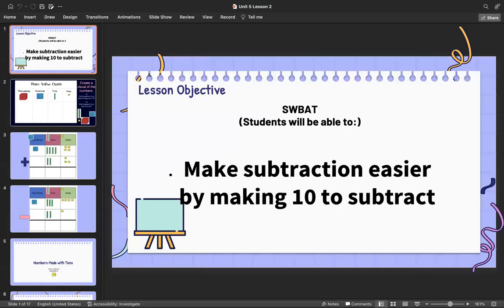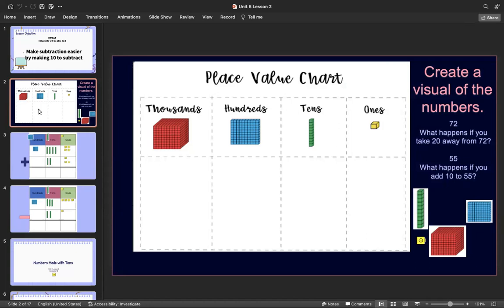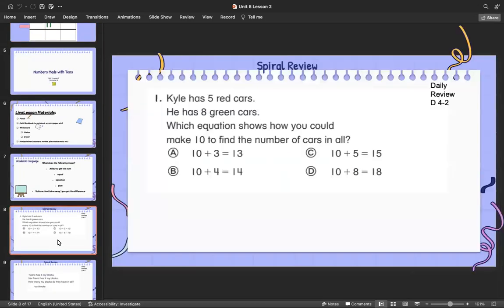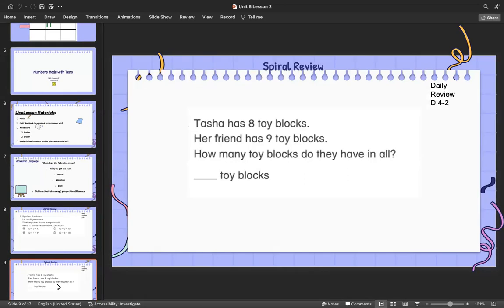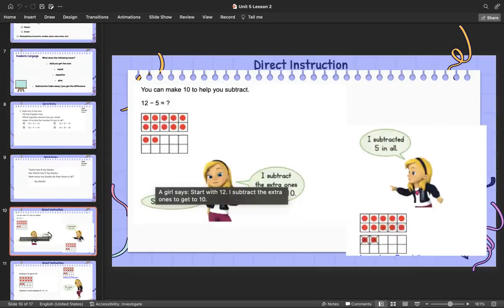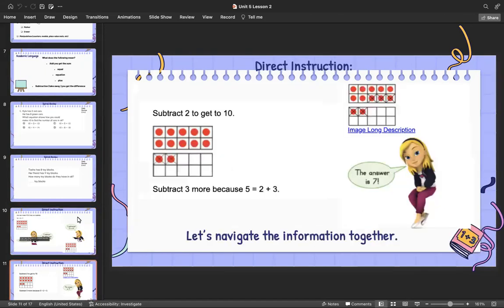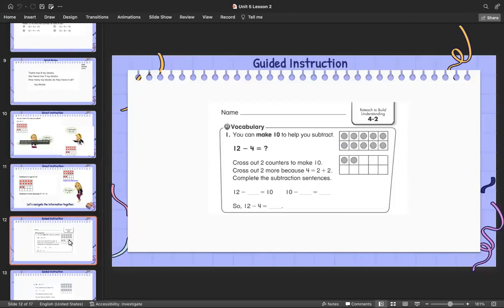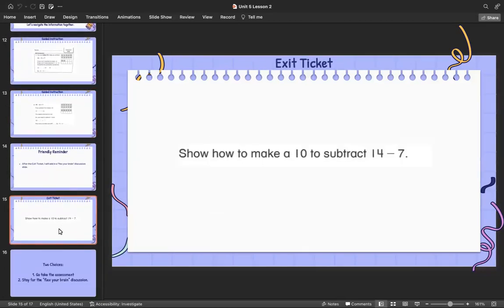Unit 5 Lesson 2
Lesson Objective: Make subtraction easier by making 10 to subtract